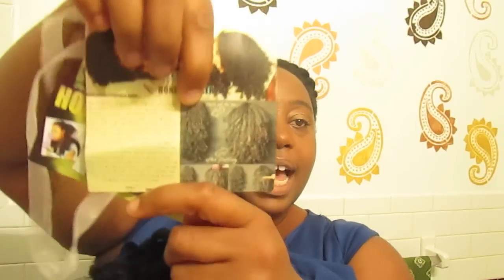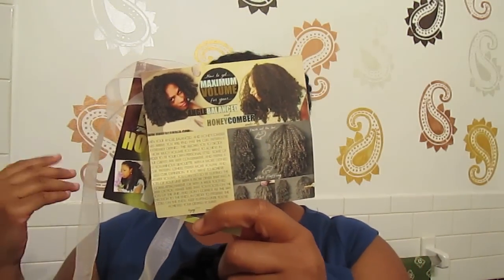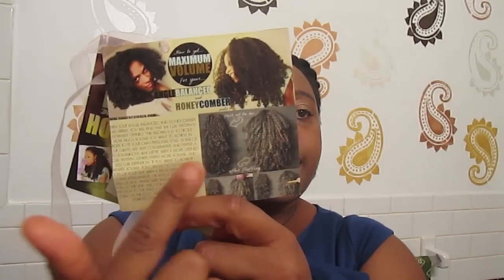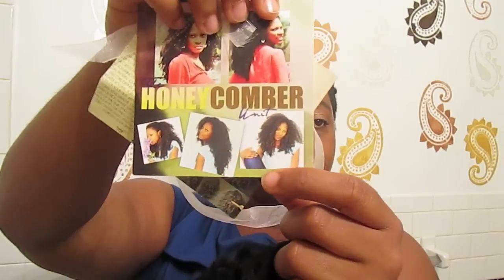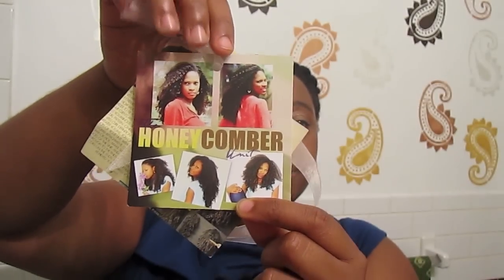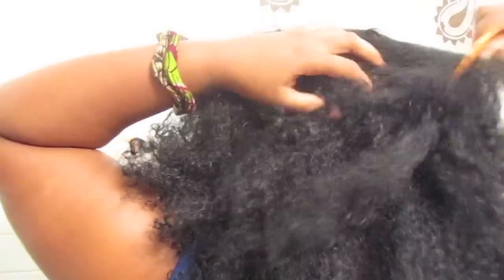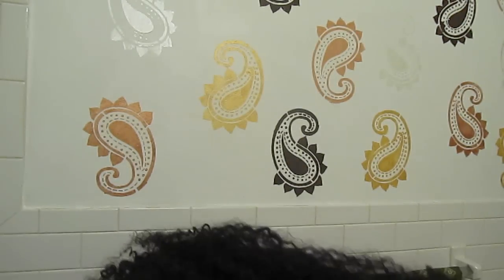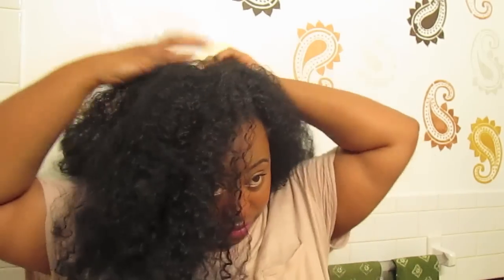Finger Comber Honeycomber Unit Unboxing, Review and Style!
This is how i worked out my Fingercomber Honeycomber unit. This unit does take a lot of work to make it look good but I am totally happy with my results! I get some many compliments on this hair. This is a long vid so to help you along, I will provide a time series:

0:00 - 2:03 - Intro: My Fingercomber experience and back story
2:04 - 4:15 - Unboxing: About the unit
4:16 - 6:12 - First Impression: Trying the wig on
6:13 - 7:14 - Phase 1: Fluffing the hair
7:15 - 8:22 - Second Impression: Hair needs more structure
8:23 - 8:37 - Phase 2: Create structure/prep for layering
8:38 - 9:32 - Third Impression: Hair needs to be layered
9:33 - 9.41 - Phase 3: Layering the hair
9:42 - 10:43 - Fourth Impression: After cutting, partial styling and thoughts
10:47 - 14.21 - Final Impression: I got the hair to work for me! This is the trick!